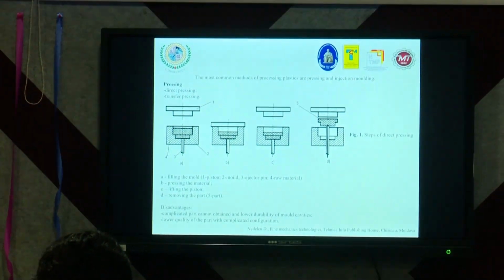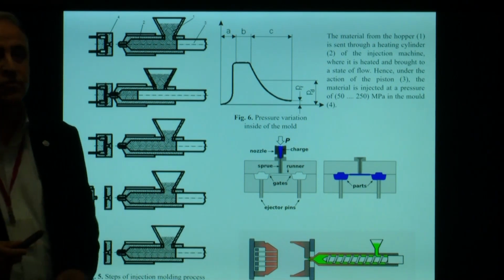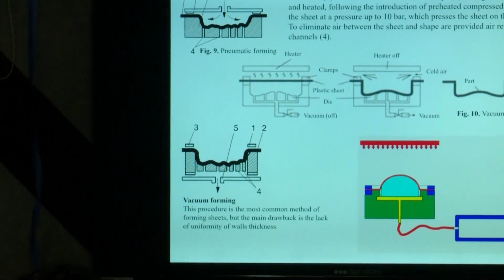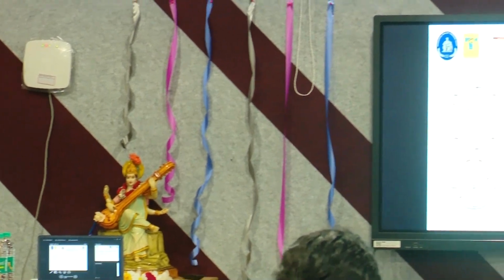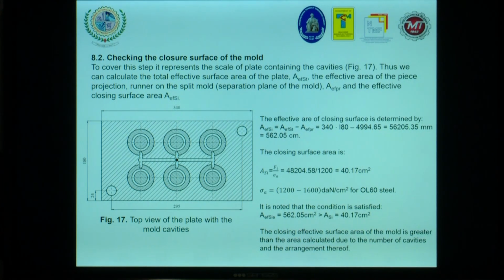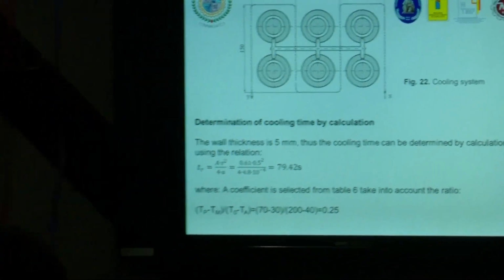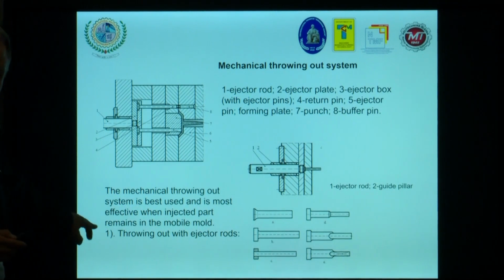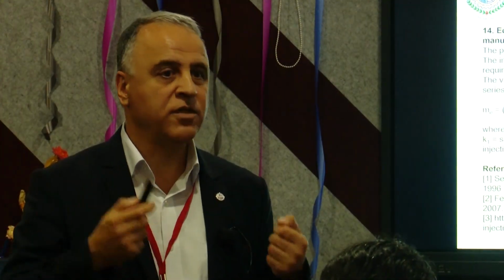GIAN - MCC 2023 - SVNIT Surat | Day - 4 Session - 2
GIAN Course - Manufacturing & Characterization of Composites

Title:   TECHNOLOGIES FOR PLASTIC MATERIAL PARTS
Speaker: Prof. Dumitru Nedelcu

Major Contents:
Pressing process; Transfer process; Injection molding process; Parts and half-finish products from plastic sheets; Coating technologies with plastic materials

Note:
The session is abridged by removing some discussions by participants during the session to make it relevant to the viewer who may be interested only in the content of the session.